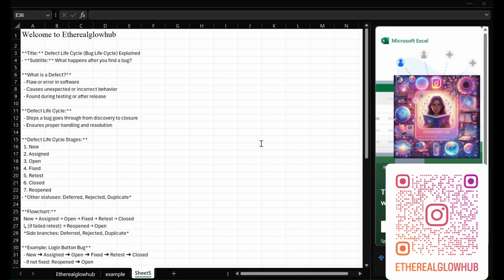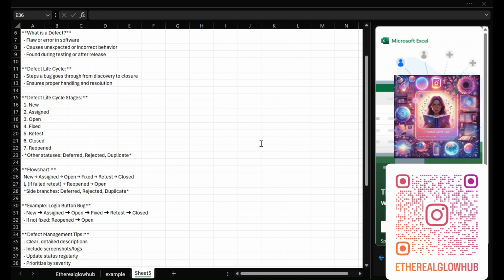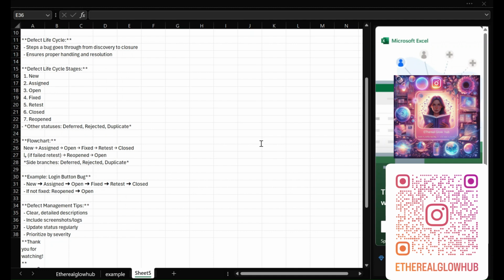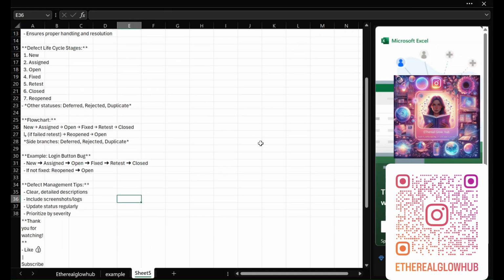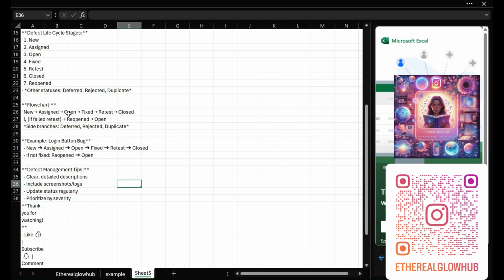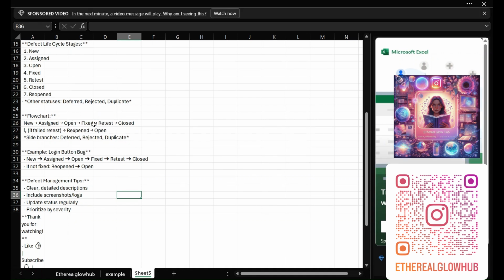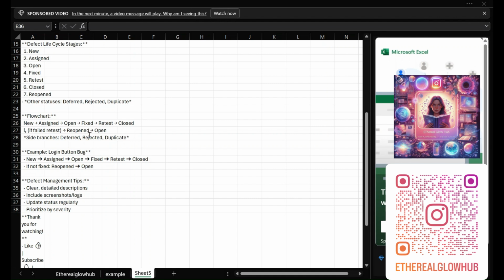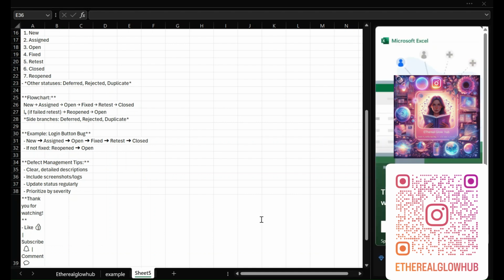Bug Life Cycle | Software Testing